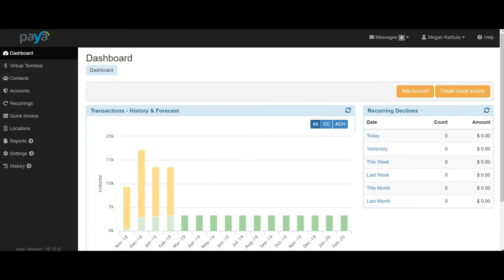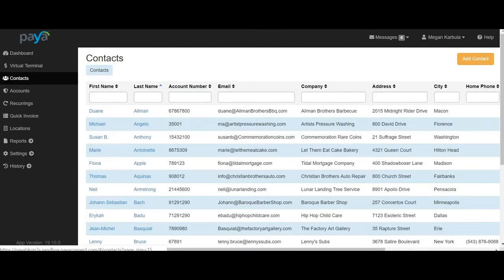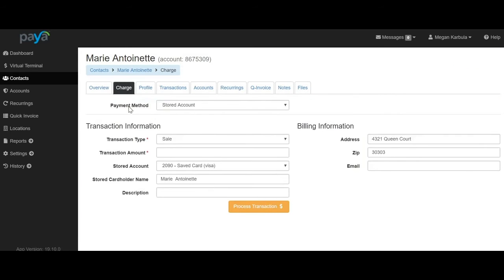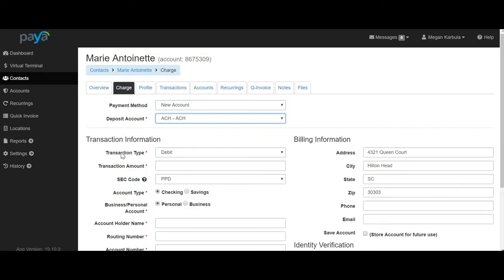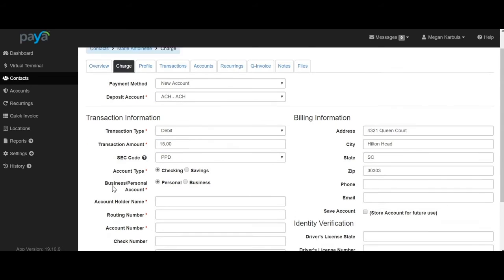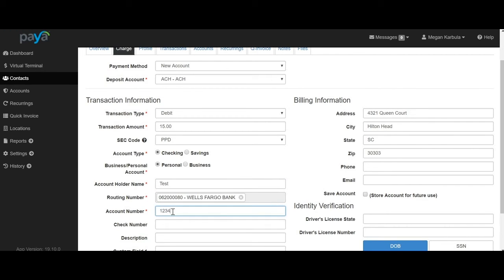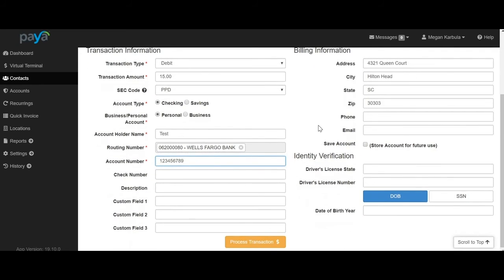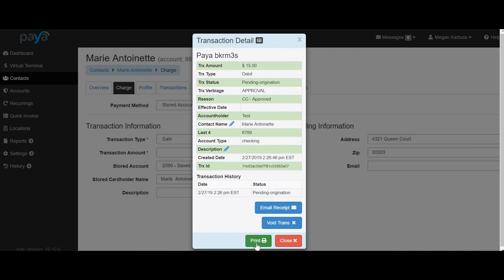FiNet Business Management: Paya Connect - ACH Transactions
Paya Connect is an all-in-one virtual payment solution. This brief tutorial demonstrates how to run ACH transactions.